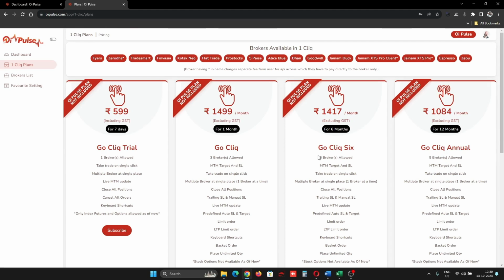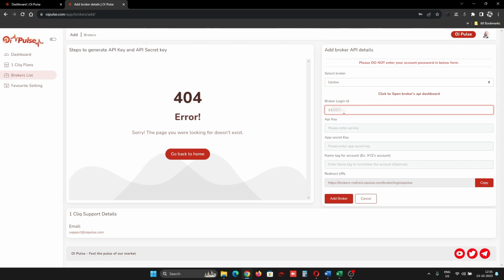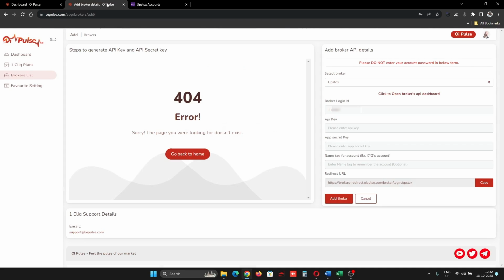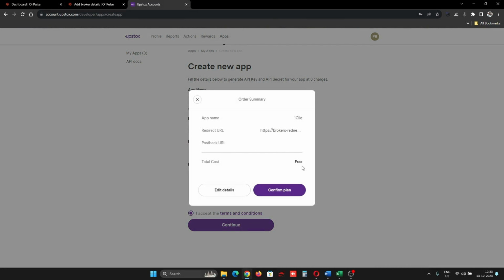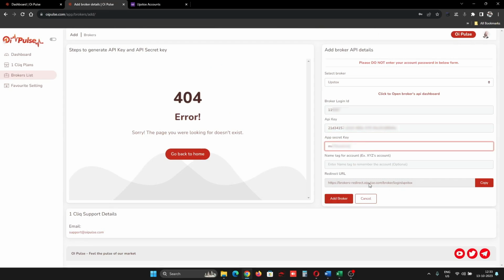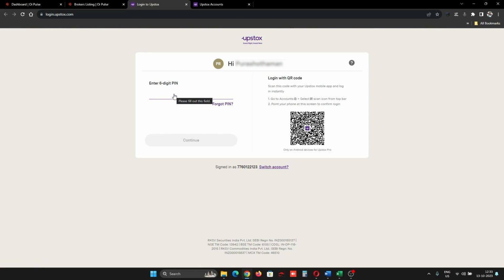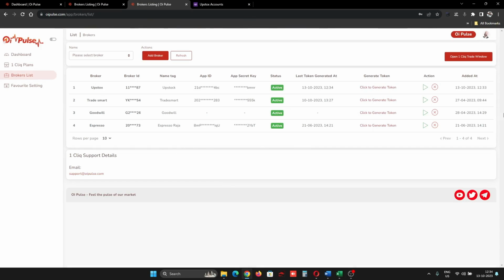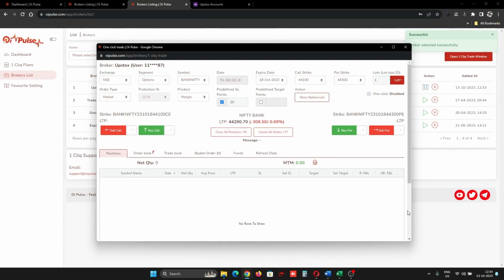How to add UPSTOX Broker in 1Cliq ?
In this Video we are going to show how to add UPSTOX Broker in 1Cliq